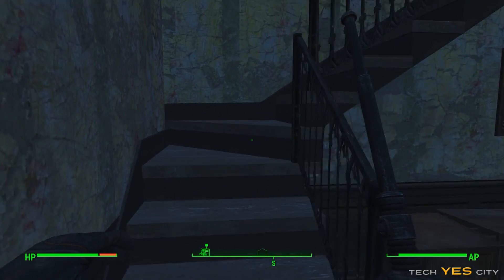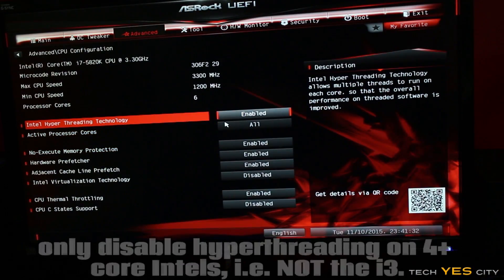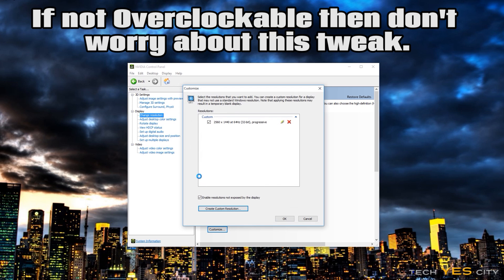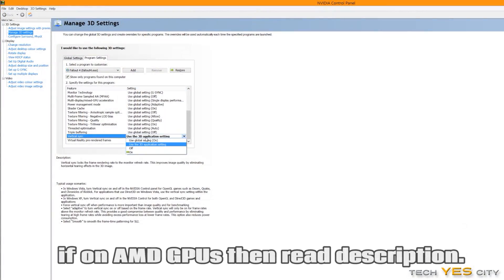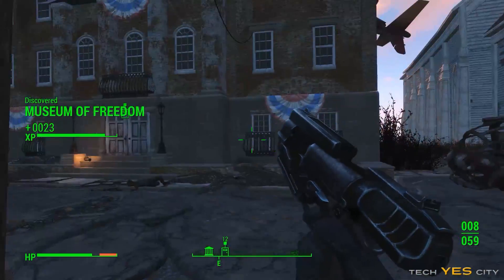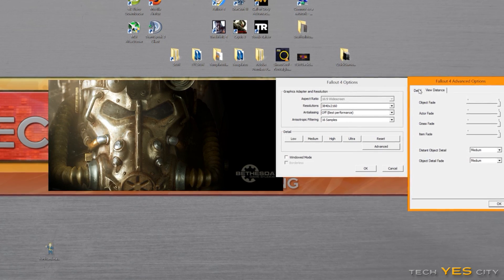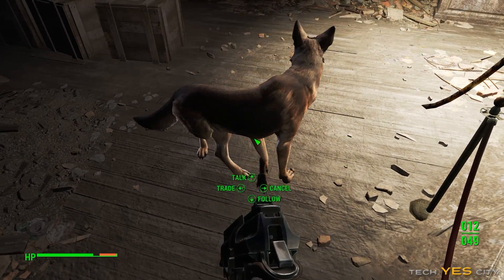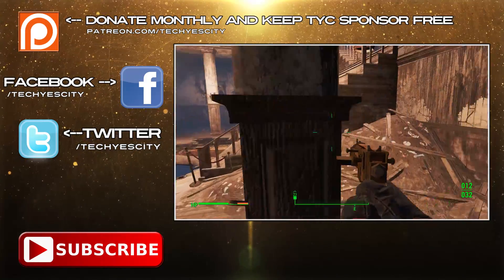How To FIX STUTTERING In FALLOUT 4 & MY OPTIMAL 4K + 1440p Settings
Are you wondering How to fix micro-stuttering in Fallout 4? Well this video is for you, I have found that shadows is the main culprit in this game on the graphics side of things, so turning that to medium or low (even if you have a very beastly machine) can help improve performance a lot and contribute to less stuttering / frame drops.
Also another thing I found for some odd reason was that the game was slightly more smoother with hyperthreading disabled (however only do this on i7s or Xeons where you have enough cores to compensate), also to do this you will need to go into your bios when your computer starts and hit f2 or del key and look for intel hyperthreading and change the value to disabled.
And lastly there is the 64hz trick which I found worked well when my Korean monitor was overclocked to 64hz to match, other than that I thought it played worse on a 60hz monitor with this settings boosted, i.e. only do it if you can overclock your panel to 64hz.

To disable Vsync through .ini file (for amd users? as Nvidia users can do it via control panel as shown in vid) - To unlock frame rate open Fallout4Pref.ini (located at C:\Users\[name]\Documents\My Games\Fallout4\).
Search for the line iPresentInterval=1, and change it to iPresentInterval=0

And lastly my system specs.
4K Rig -
5820K @ 4.2ghz @ 1.25v
16GB DDR4 @ 2666 @ 1.22v
980ti @ 1379mhz
Asrock X99X Killer Fatailty

1440p Rig -
6600k @ 4.6ghz @ 1.35v
16GB DDR4 @ 2400 @ 1.2v
GTX 970 @ 1550mhz
MSI Z170A Gaming M5

**Other notes*** - High vs ultra textures really didn't make a difference for me at 1440p or 4k, so they are not that important nor were they more taxing on GPU or System resources, and this game was surprisingly not that VRAM intensive.
Also all these tweaks are reversible.
Another note is that this game uses around about 4GB of System ram when I checked usage with afterburner, so 8GB of system ram is more than enough to run this game fine (I also found the allocation of CPU resources was odd, hence the reason for turning off hyperthreading).